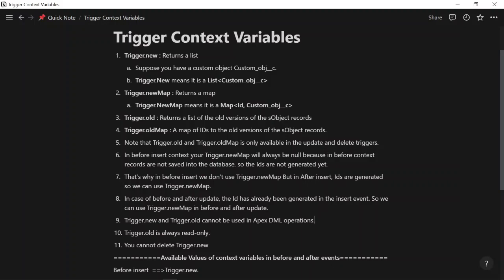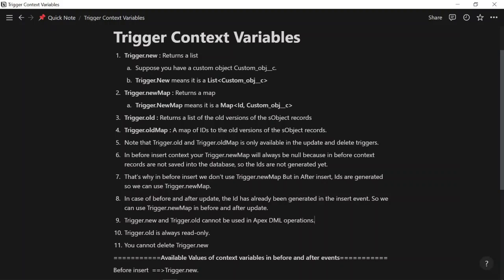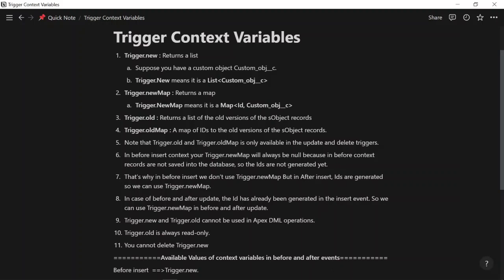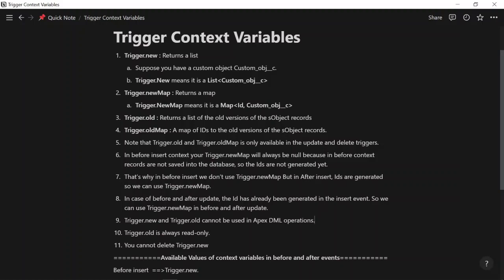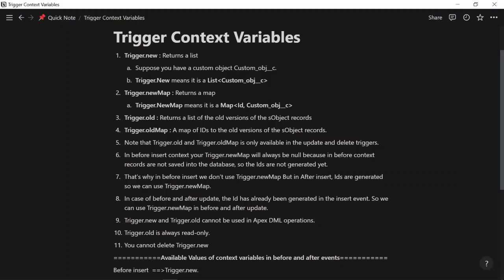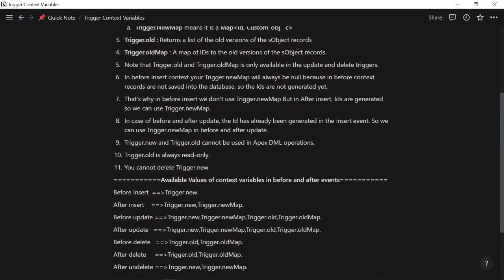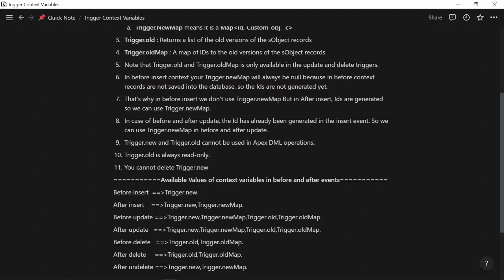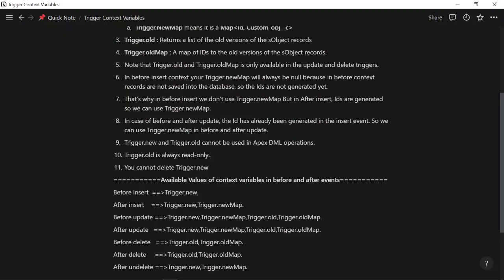Learn Apex Triggers Part 1 | Trigger Context Variables